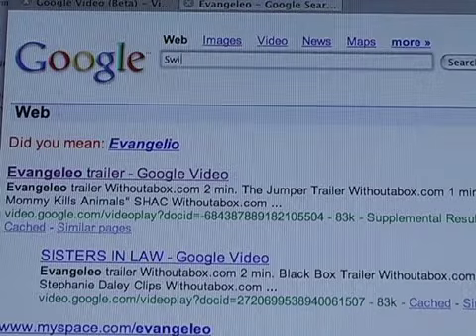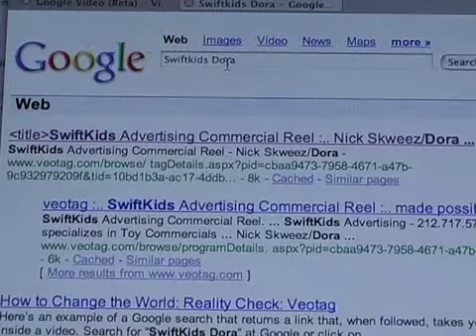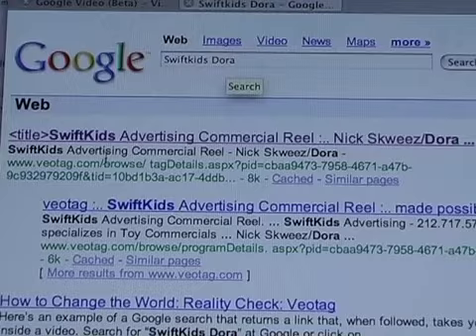Veotag Indexes Videos to Create "Chapters"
There is so much video out there but it's hard find which is useful.

Companies from the large video sharing sites to new search start-ups are making video easier to find. It's a critical area for development for our industry.

Veotag has developed a technology to index videos, meaning a tool to create distinct sections of a specific video which are then defined as "chapters" with a url. The company is providing this tool to institutions and marketers.

Veotag's Scott Rhodes visited the Beet.TV studio earlier this month to explain how the technology works and its implications.